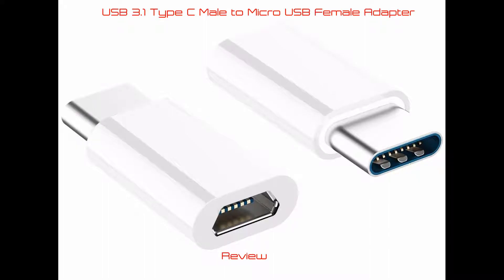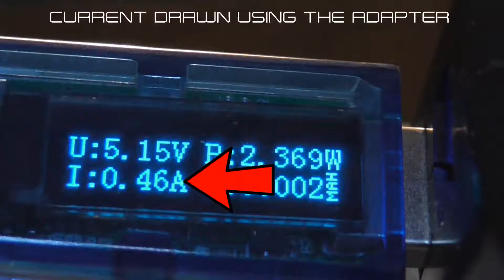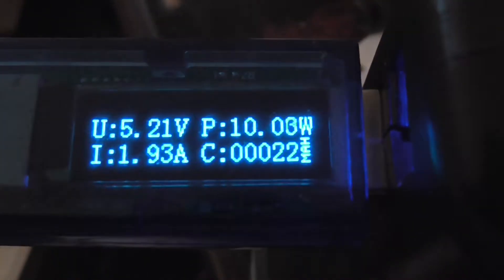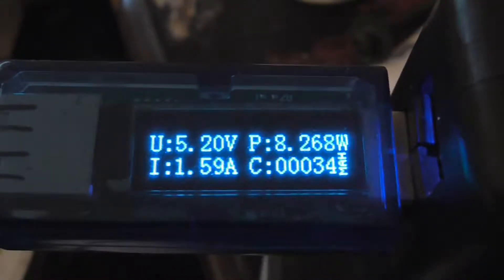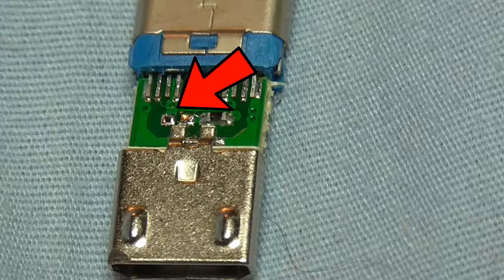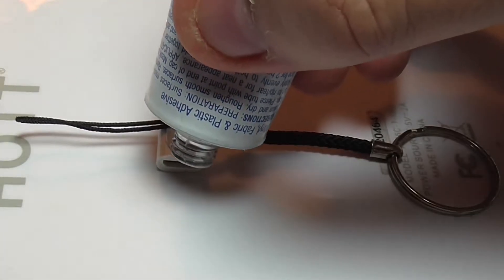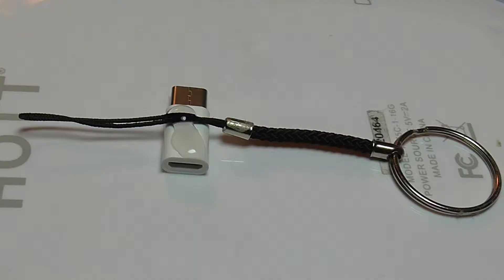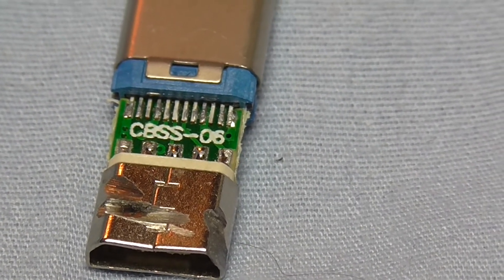Micro USB to USB-C Adapter Teardown / Review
Quick review and teardown of a Micro USB to USB-C adapter pack purchased from ebay.